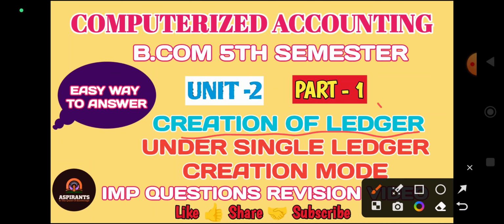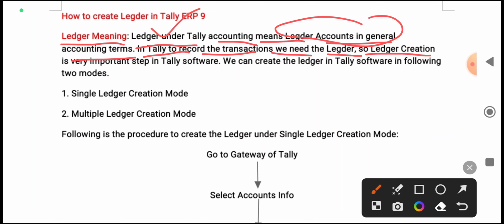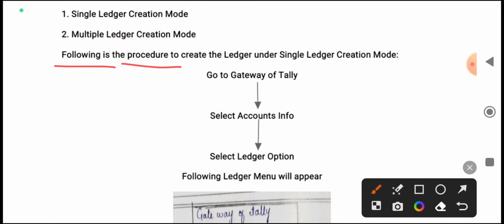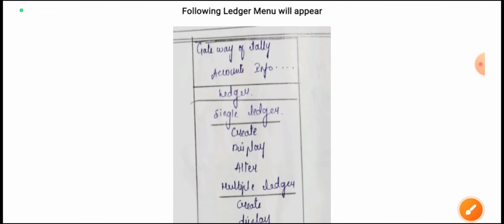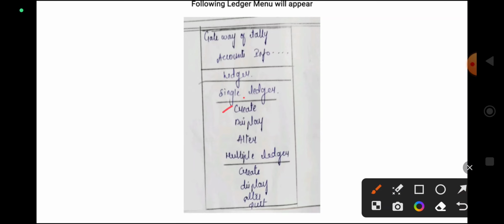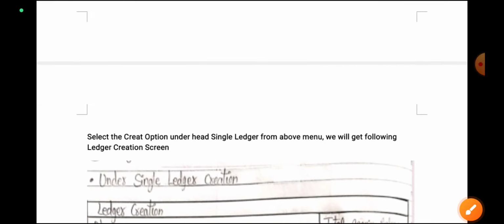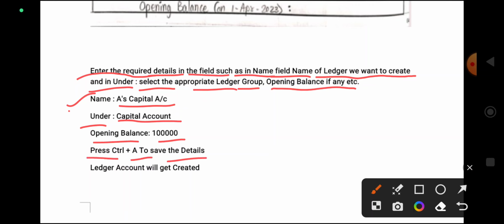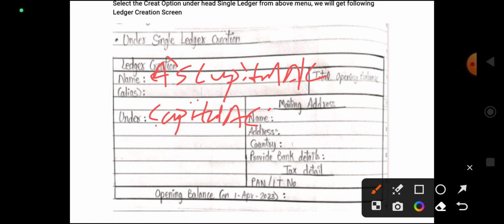SINGLE LEDGER CREATION | COMPUTERIZED ACCOUNTING | B.COM 5TH SEM | SIMPLE METHOD| EASY WAY TO ANSWER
SINGLE LEDGER CREATION
COMPUTERIZED ACCOUNTING
| B.COM 5TH SEM
UNIT -1
EASY WAY TO ANSWER